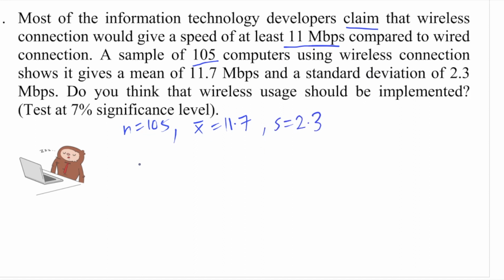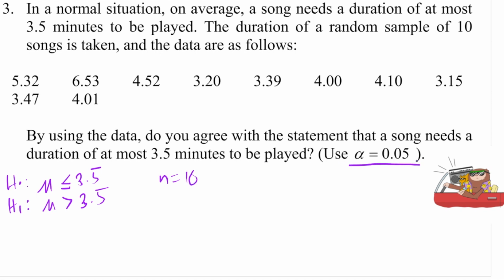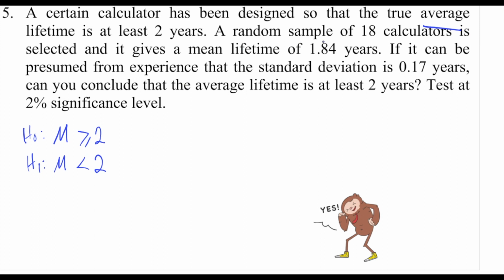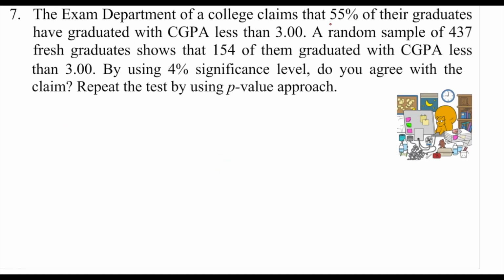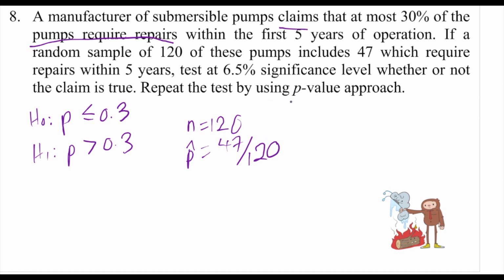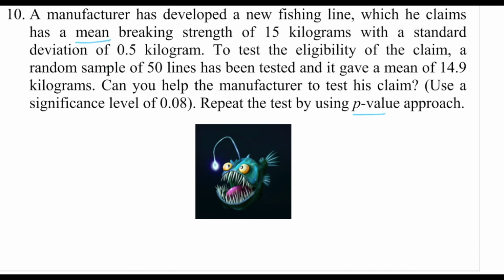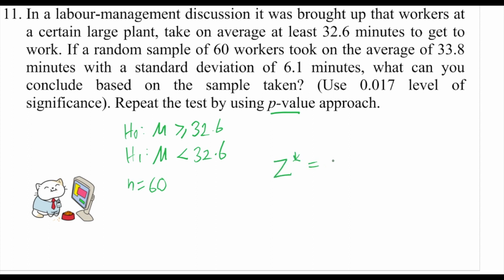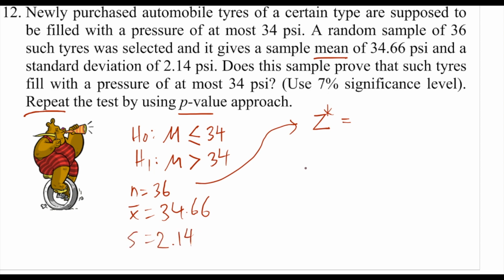Tutorial Discussion: Hypothesis Testing for One Population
This video discusses the review exercises related to hypothesis testing for one population